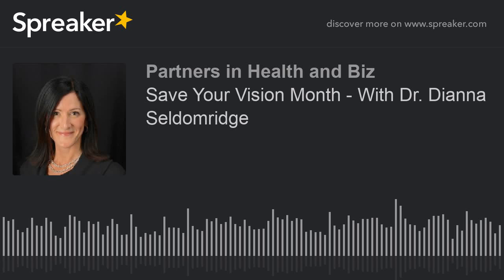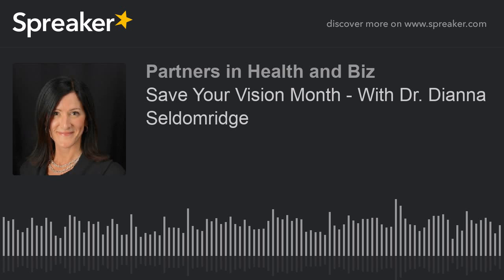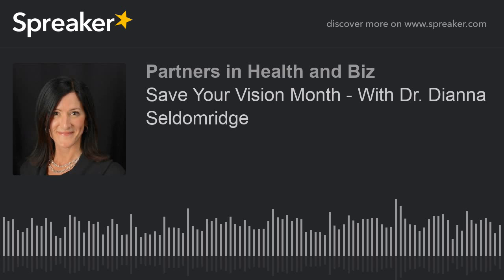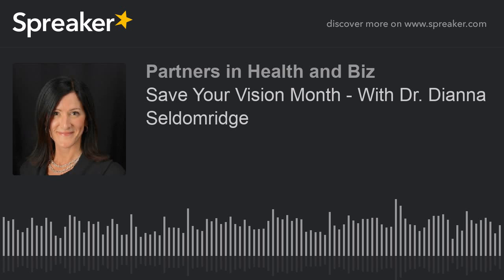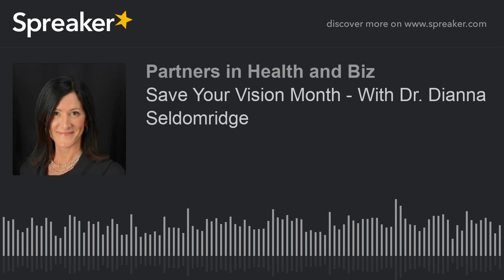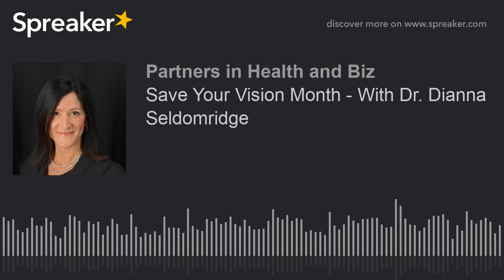Save Your Vision Month - With Dr. Dianna Seldomridge (part 2 of 3)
Join Partners in Health and Biz talk show host Gail Dixon and her special guest Dr. Dianna Seldomridge, MD, MBA, a clinical spokesperson for the American Academy of Ophthalmology and a board-certified ophthalmologist for the American Academy of Ophthalmology. Tune in to learn the importance of protecting your eyes from the summer sun and beyond, and why regular eye checkups can be eye-savers, and even life-savers.

The American Academy of Ophthalmology is the world’s largest association of eye physicians and surgeons. A global community of 32,000 medical doctors, who protect sight and empower lives by setting the standards for ophthalmic education and advocating for patients and the public. They are innovative and advance the profession to ensure the delivery of the highest-quality eye care.